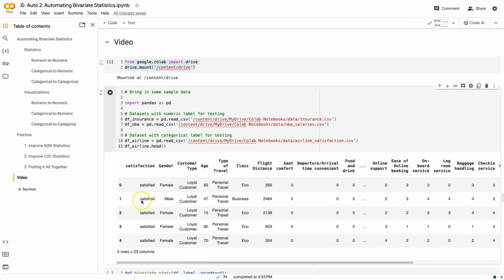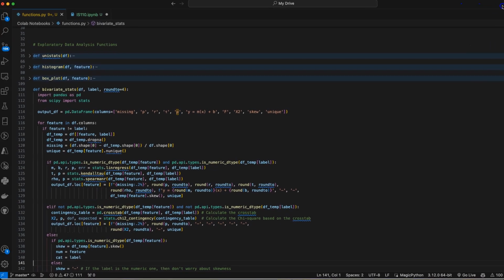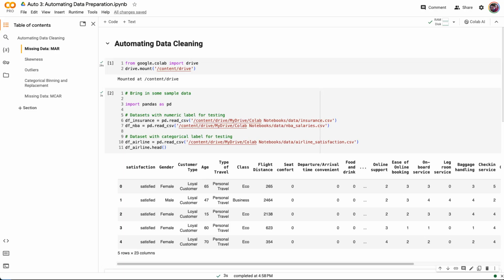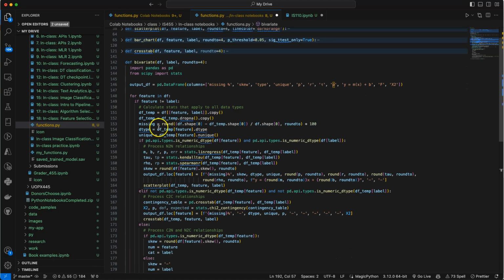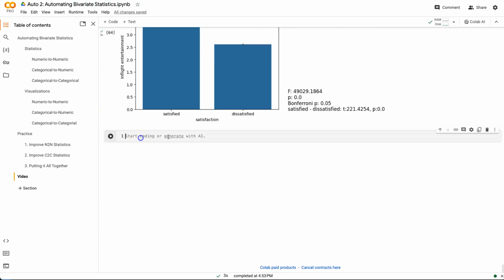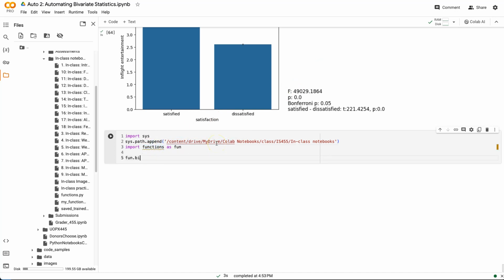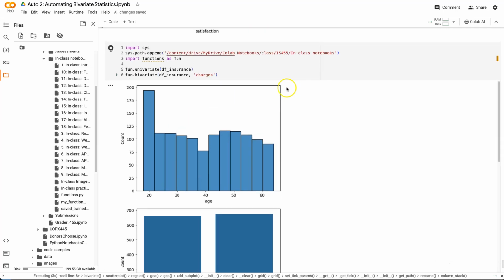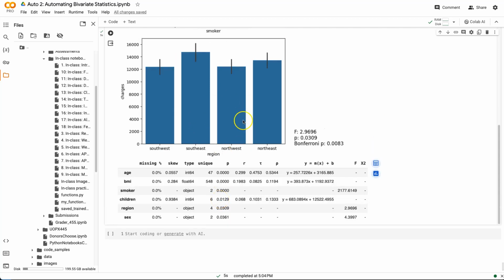Python Data Science: Automating EDA: Bivariate Relationships: Part 5: Add your functions to .py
Python Data Science: Automating Exploratory Data Analysis: Bivariate Relationships: Part 5: Add your functions to .py file to import as a package